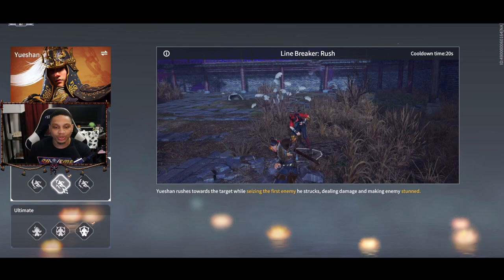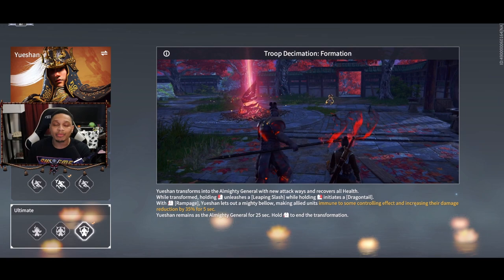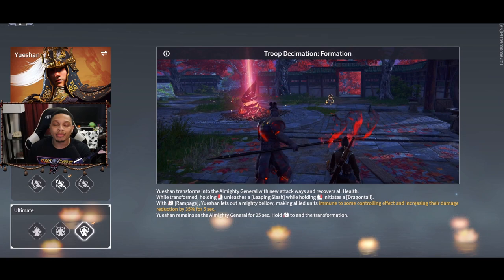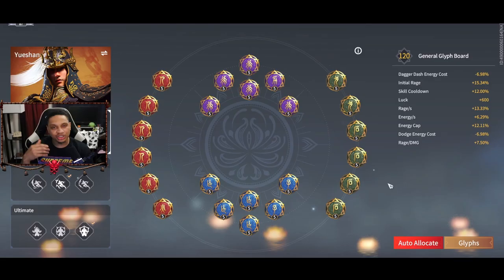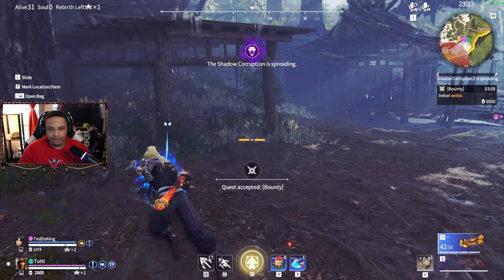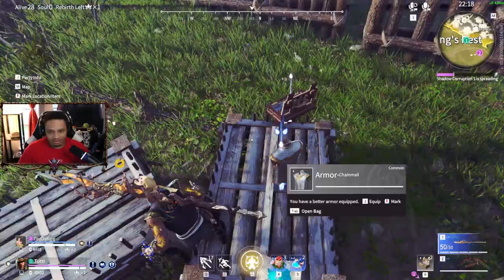How to play as Yueshan in 2022!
Here you go the BEST guide video on how to play as Yueshan. I made a video on him when he first was released and it was time for a update for 2022. If you were looking for a video to give you the Best abilities and why here you go.